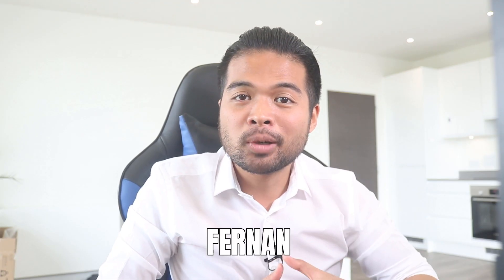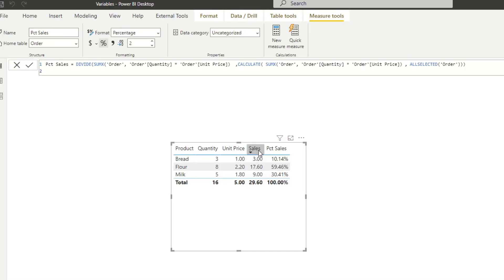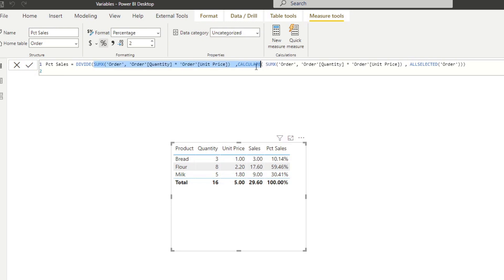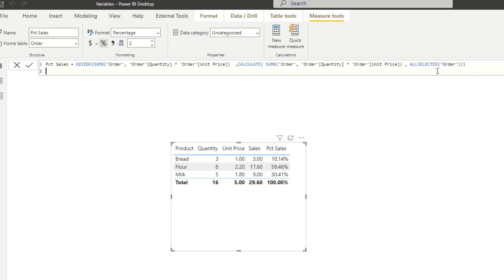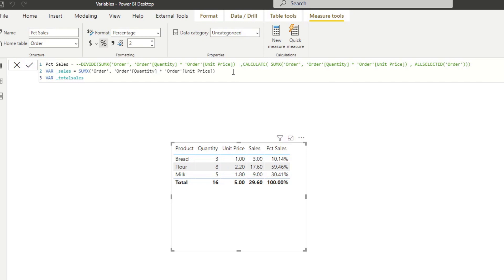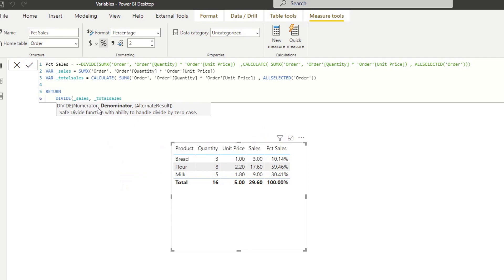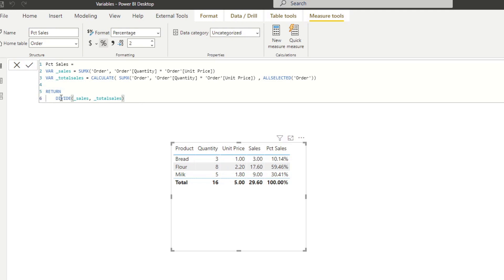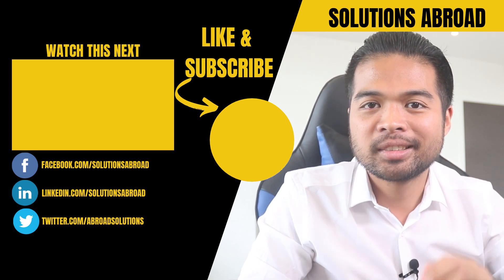LEVEL UP your DAX codes using VARIABLES // Beginners Guide to Power BI in 2021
In this video we go through how to use variables in Power BI, to improve the readability of your DAX codes.